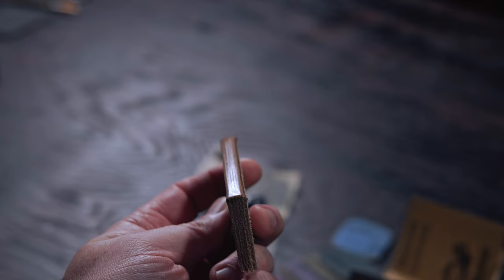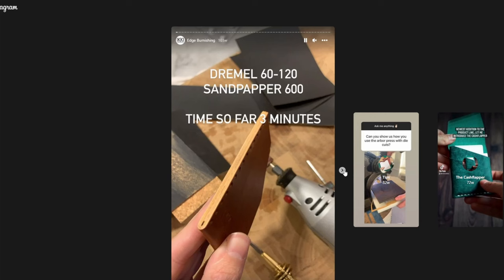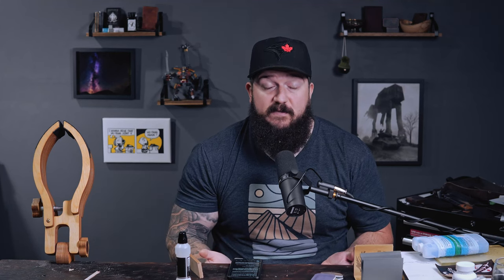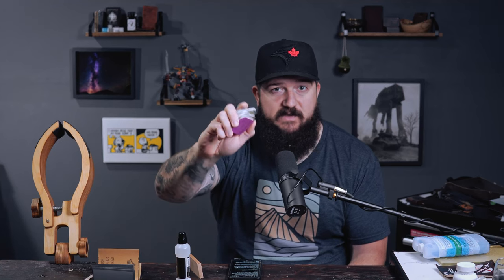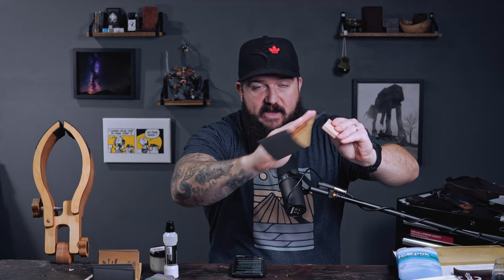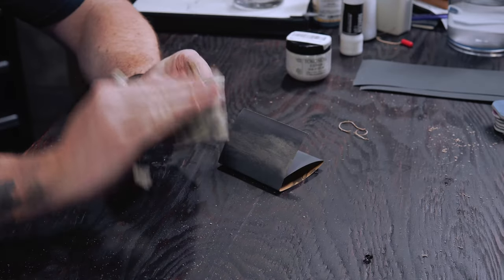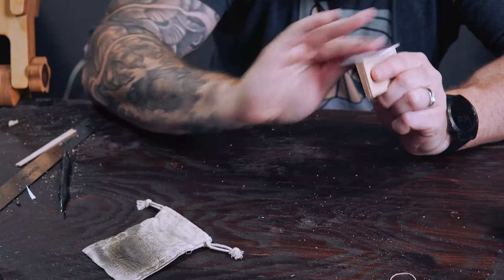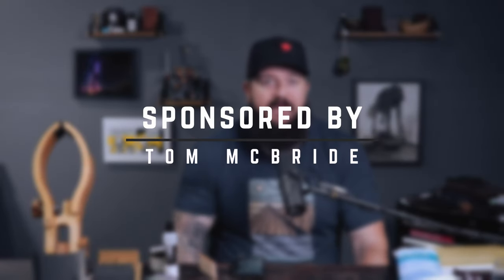How to Burnish Glass Edges on Leather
When I started leather working I never thought I'd be able to get an edge like this. I looked but there was no real information on how to do it other than "its all in the sanding".

The leather craft community is pretty amazing but there definitely seems to be a bit of gatekeeping surrounding this skill.

With the help of Ikki Leather and a few others I've talked to, I have cracked the code!

It is definitely all in the sanding, but there's more to it than that.

If you give this a try, please post a reel and tag me so I can see it!

BURNISHING MACHINE
SAND PAPER
MICRO MESH
Grog Marker

MACHINES I USE:
3D PRINTER
BURNISHING MACHINE
Sand Paper

TOOLS I'D RECOMMEND:
Vera Forma Leather Balm
Sand Paper
Wing Dividers
Grog Marker

Intro 0:00
What You Need 2:02
The Process 4:00
Thank you, Tom McBride! 7:50
Wrapping it up  8:31

If you liked this video, check out my Leather Working Tips and Tricks Playlist where I make beginner leather working tutorial videos, show you some tips and tricks, and give you a few beginner leather working projects to try out.